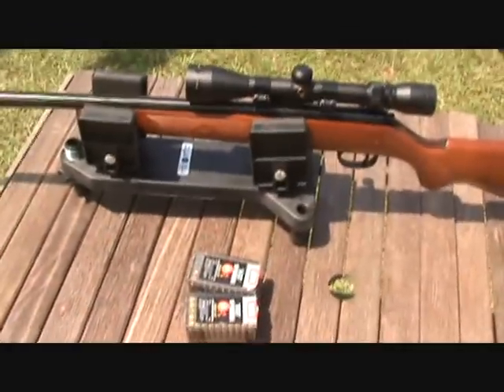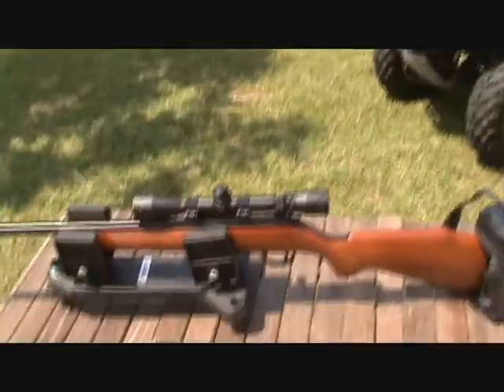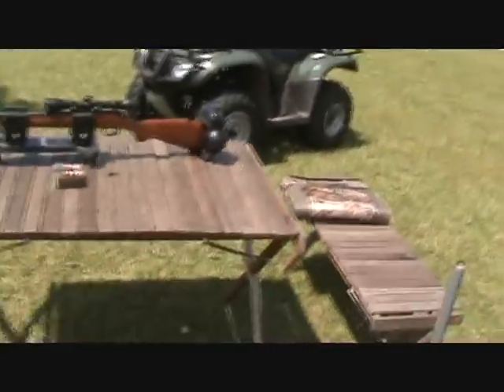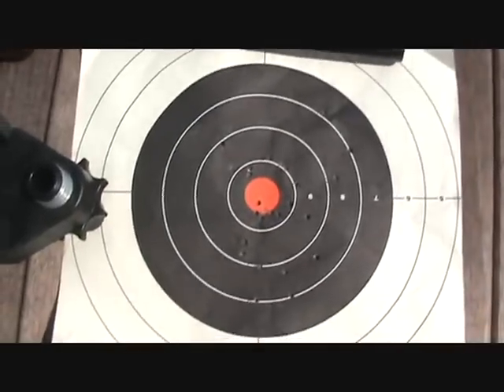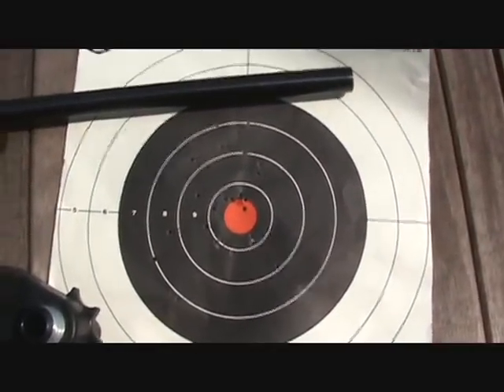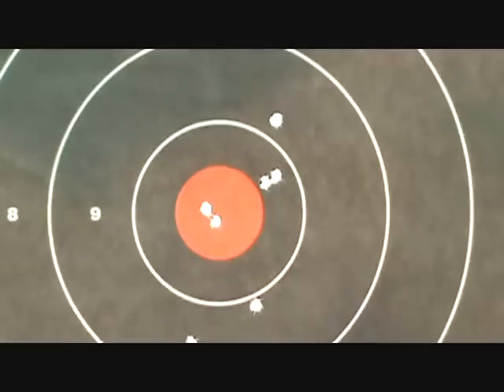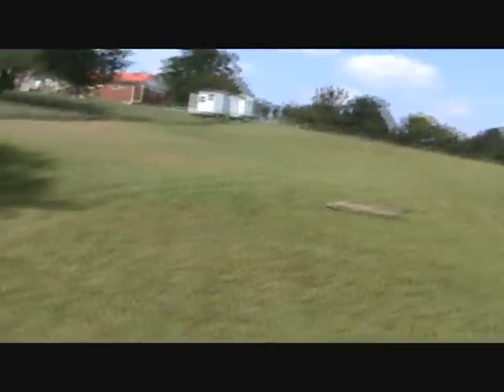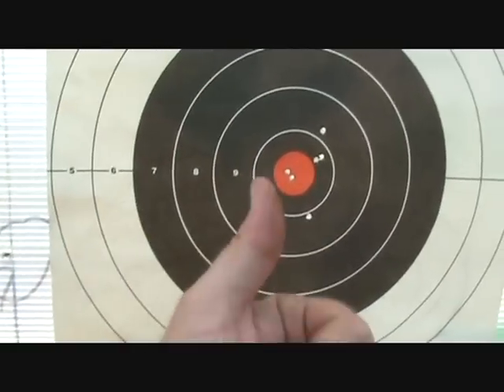.17 hmr 100 yd shooting.wmv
Tinkering with the Marlin 917v.